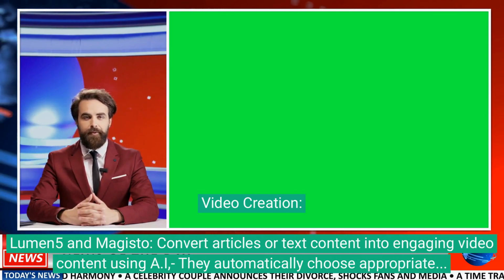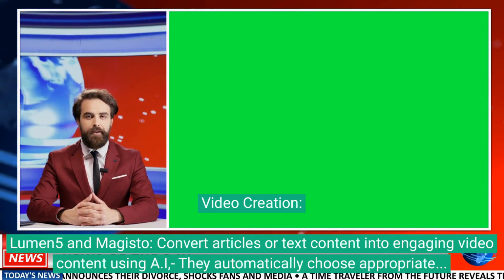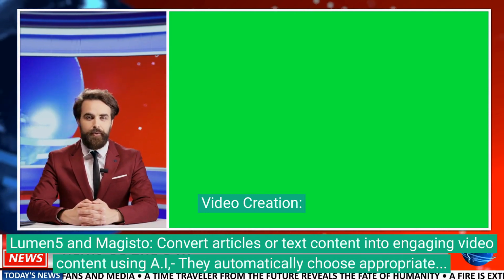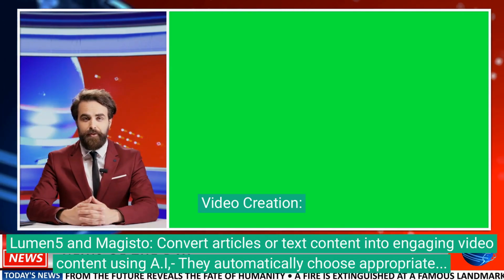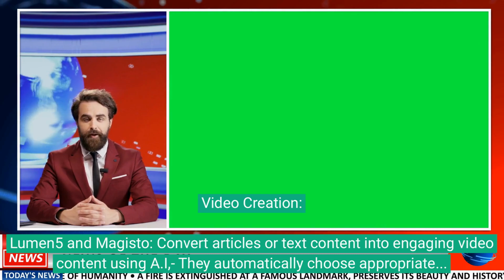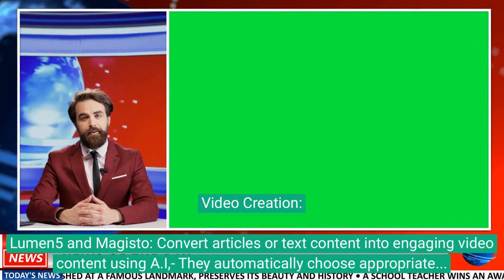How to Create YouTube Video$ with A.I. Tool$ to Make Money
Leveraging A.I. tools can help automate and enhance the process of creating YouTube videos. These tools can assist in video editing, scriptwriting, voiceovers, and more. Here's how to make money on YouTube using A.I. tools:

Define Your Niche:

Start by determining the niche of your channel. Popular niches include how-to guides, reviews, gaming, and vlogs. Your niche should align with your interest and expertise.
Scriptwriting with A.I.:

Tools like JasperDocs, Writesonic, and Copy.ai can assist in generating content or refining your scripts using A.I.
Voiceovers:

If you don't want to use your voice, there are A.I. tools like Descript's Overdub, iSpeech, and WellSaid Labs that can generate realistic human voiceovers from text.
Video Creation:

Lumen5 and Magisto: Convert articles or text content into engaging video content using A.I. They automatically choose appropriate video clips, images, and background music based on your content.
Deepfakes: Although controversial, deepfake technology allows the synthesis of human-like videos. Tools like DeepArt can help in this, but always use deepfakes ethically and responsibly.
Video Editing:

Magisto and Flixier: Offer A.I.-powered video editing to optimize scene transitions, effects, and more.
Thumbnail Creation:

Use tools like RelayThat or Canva's A.I.-based design suggestions to create compelling thumbnails.
SEO Optimization:

TubeBuddy and vidIQ: Provide A.I.-assisted keyword suggestions, tags, and optimization tips to ensure your video reaches a wider audience.
Audience Engagement:

Chatbots: Implement chatbots on your linked websites or in comments to engage with viewers. Tools like MobileMonkey or ManyChat can help.
Monetization:

Analyze Performance:

Tools integrated with YouTube Analytics, like TubeBuddy, offer deeper insights using A.I. They can suggest the best times to post, which content is working, and areas of improvement.
Stay Updated:

As with any technology, A.I. is constantly evolving. Keep an eye on new tools and platforms that can further automate and improve your YouTube video creation process.
Ethical Considerations:

Always disclose to your audience if you're using deepfakes or A.I.-generated voiceovers.
Ensure you have the rights to any images, video clips, or music tracks that you use.
Promotion:

Utilize A.I.-based advertising platforms like Google Ads to target specific audiences and promote your videos.
Diversify Content:

To continually engage viewers and attract a wider audience, consider varying your content type. Use A.I. tools to experiment with different content formats, such as animations, explainer videos, or listicles.

Remember, while A.I. tools can greatly assist in content creation, the heart of your YouTube channel should always be genuine, high-quality content that resonates with your target audience. The human touch and authentic connection you make with viewers often determines long-term success.